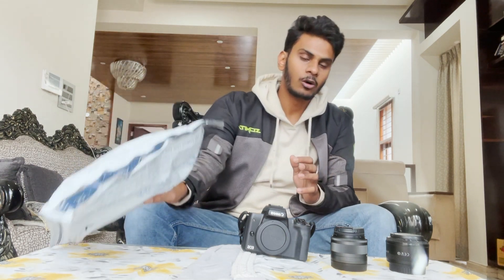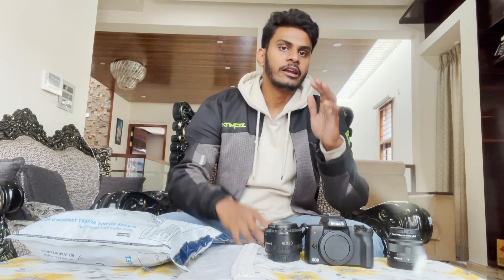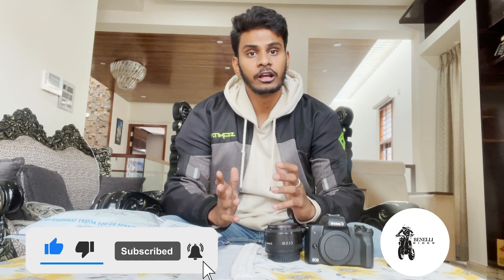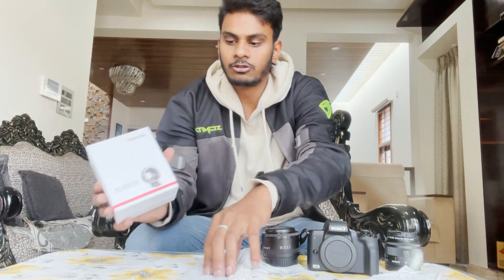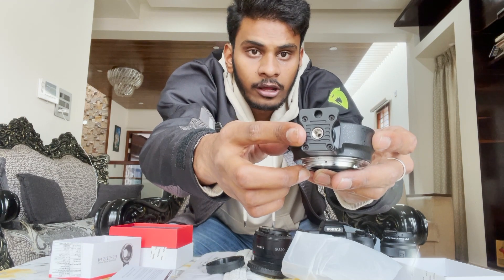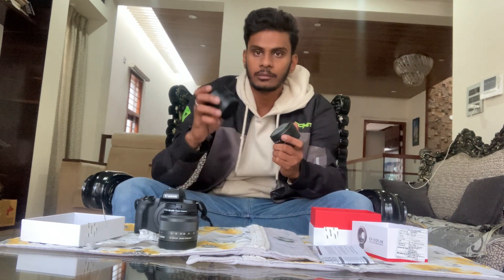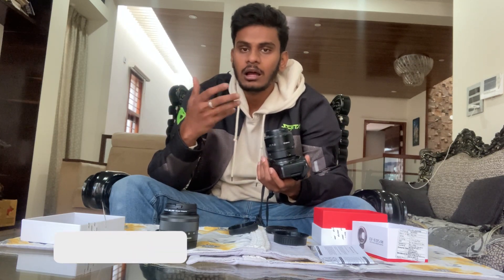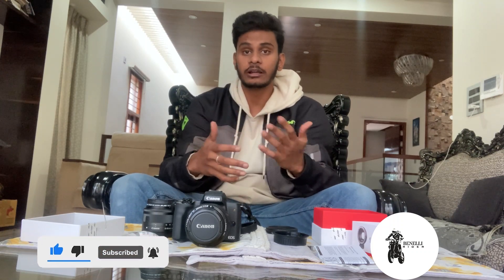BEST EF MOUNT FOR CANON M50 MARK II | VILTROX EF-EOS M LENS MOUNT ADAPTER | 50MM LENS INSTALL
THIS VIDEO IS ALL ABOUT BEST EF MOUNT FOR CANON M50 MARK II.VILTROX IS THE BEST BUDGET MOUNT ADAPTER FOR MIRROR LESS CAMERA. IN THIS VIDEO I WILL BE EXPLANING HOW TO MOUNT 50MM LENS EF LEN ON CANON M50 MARK II CAMERA.